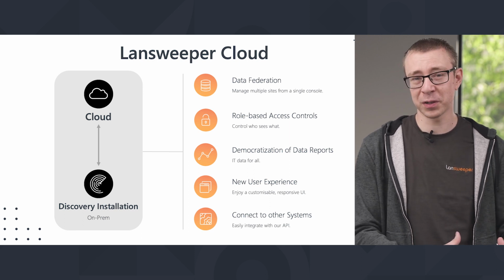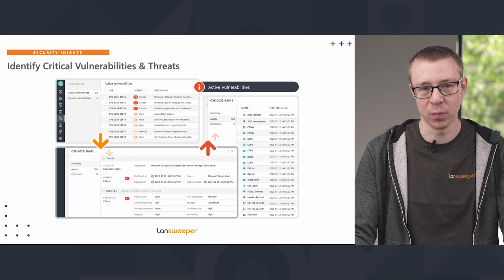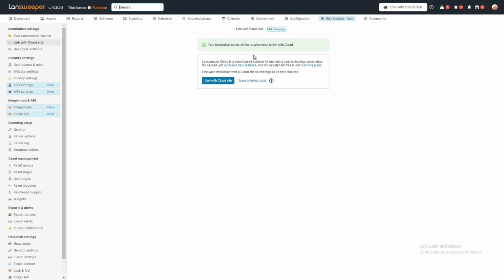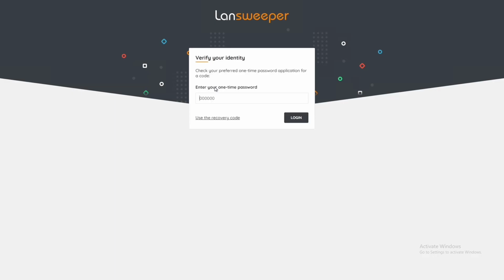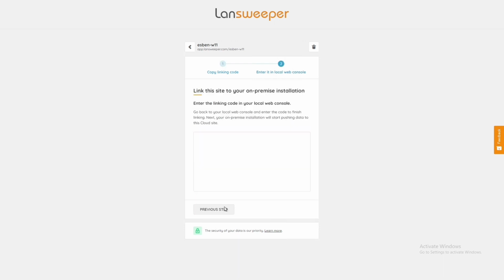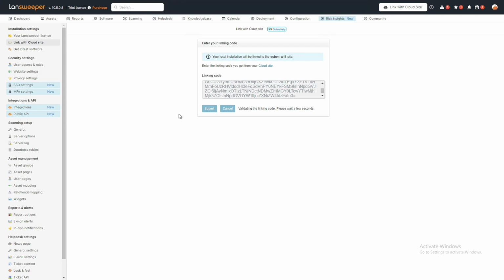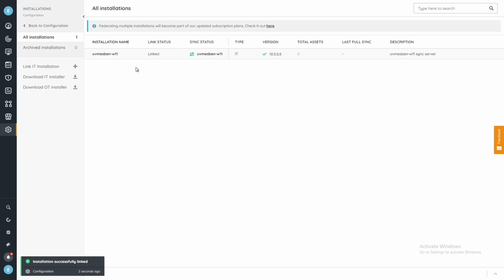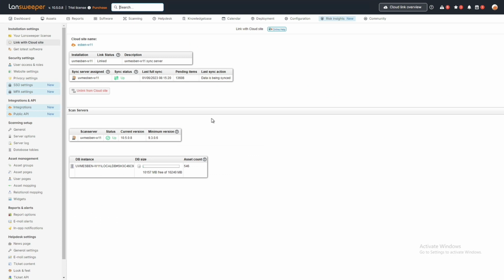Lansweeper Cloud - Getting Started: Linking Your Local Installation to the Lansweeper Cloud Site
Lansweeper Sites is a new way for you to use and access Lansweeper, by using a cloud-hosted interface. The Lansweeper cloud-hosted platform not only offers Lansweeper functionality that already existed but also introduces many new features.

Some examples of new features are: centralized Lansweeper access from anywhere, complete user interface redesign, multi-tenancy options, database aggregation, scopes and permissions system, redesigned report builder, asset API, and more.